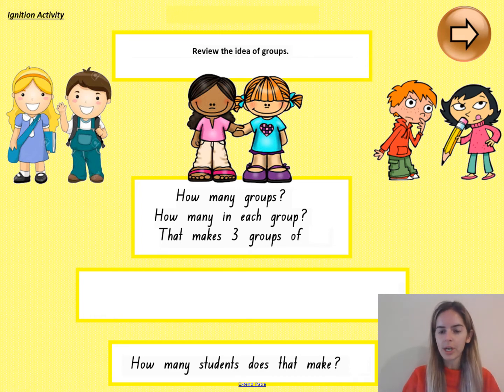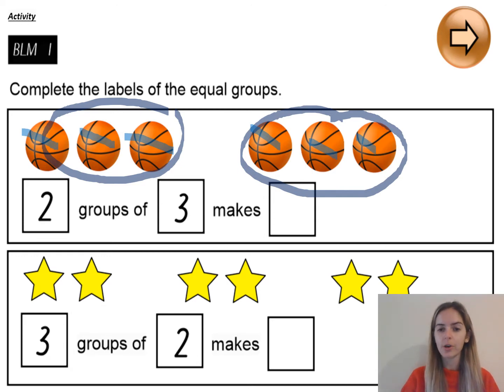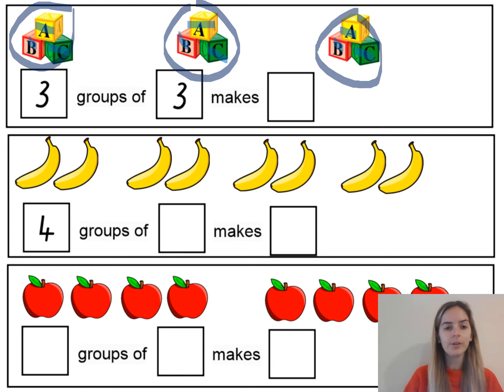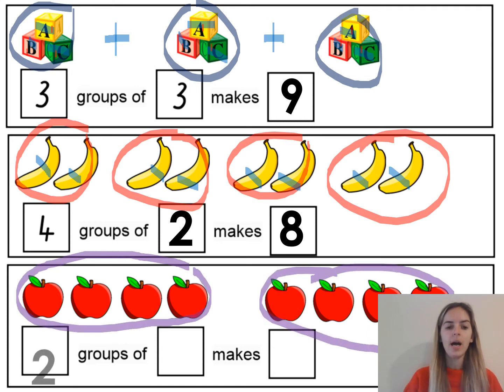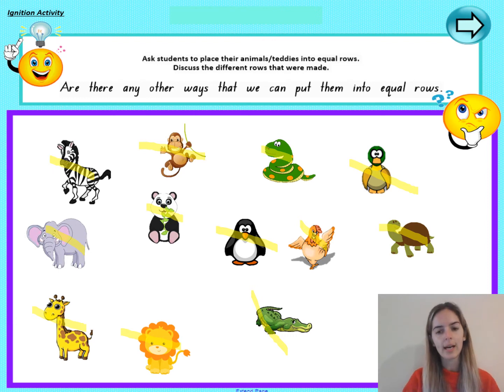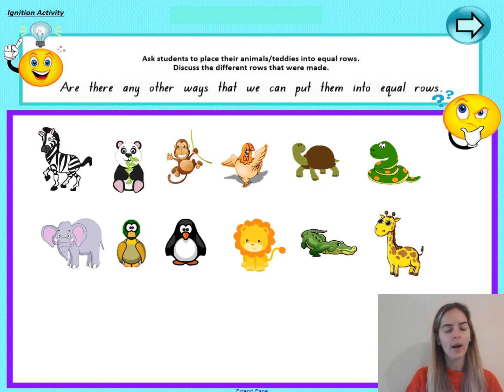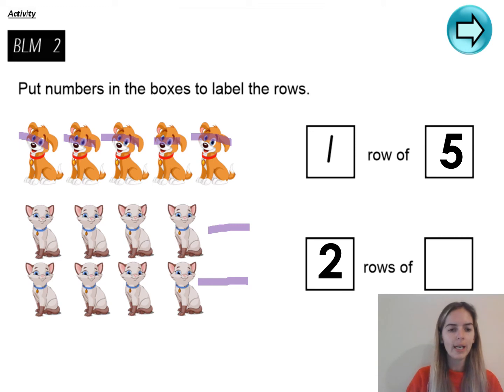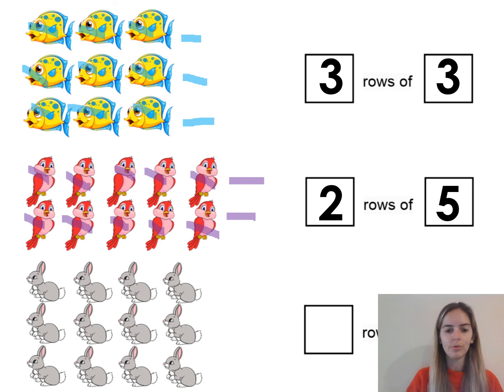5.8.21 - Lesson 4 - Maths Activity Grouping